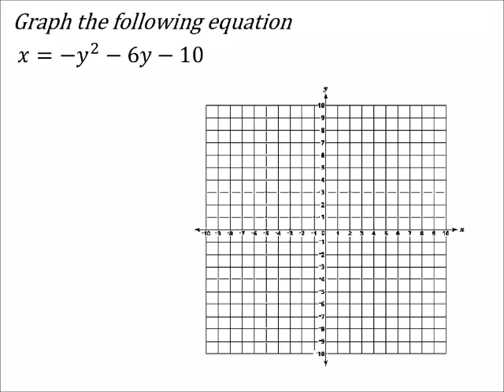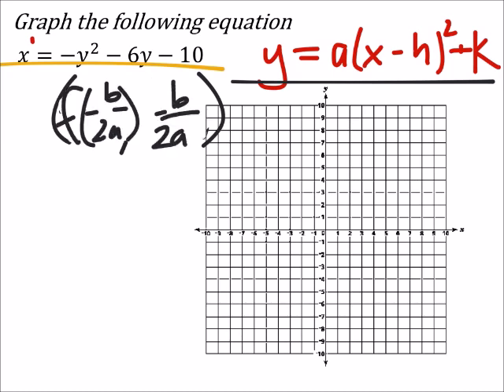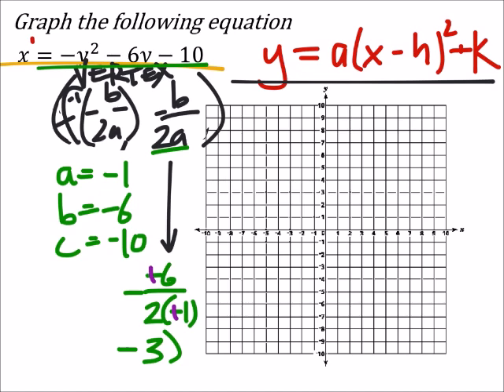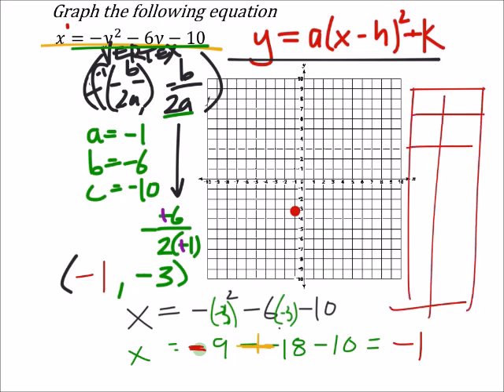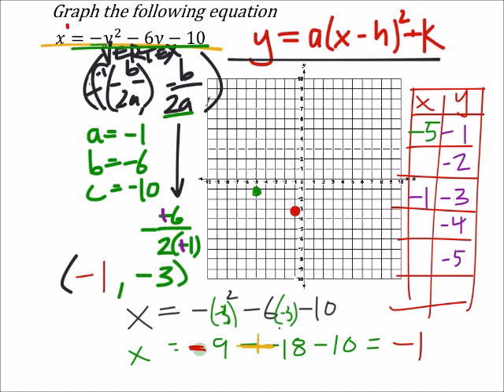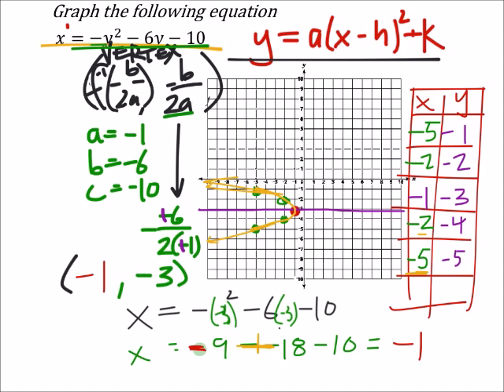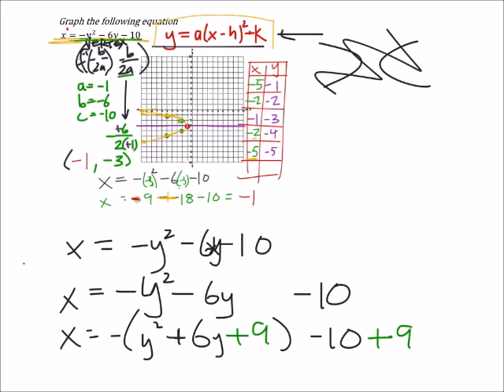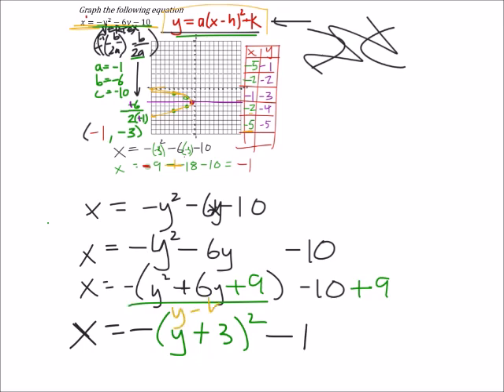How to Graph a Parabola: Inverse Quadratic Equation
The problem:
Graph the following equation
 𝑥=−𝑦^2−6𝑦−10

The solution:
See video for graph
Vertex: (−1,−3)